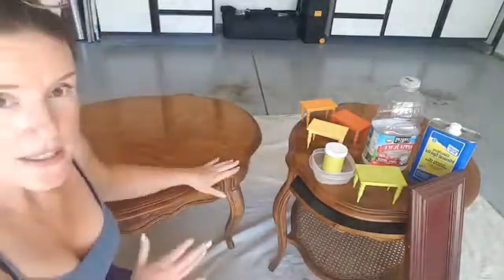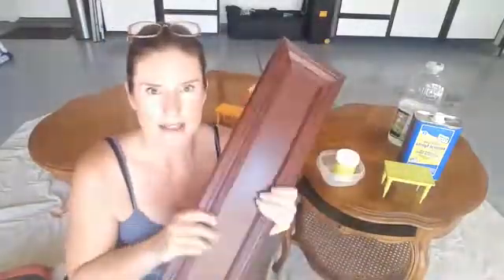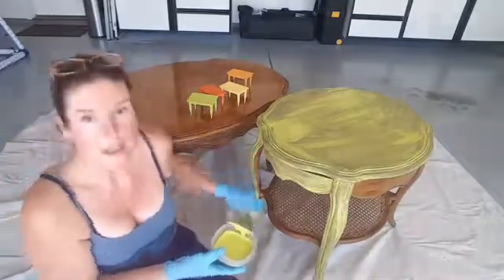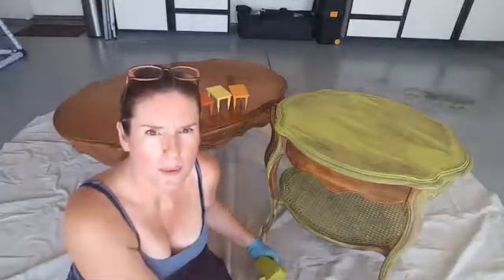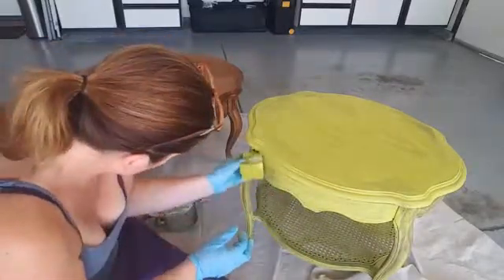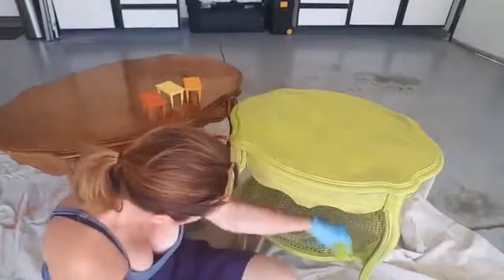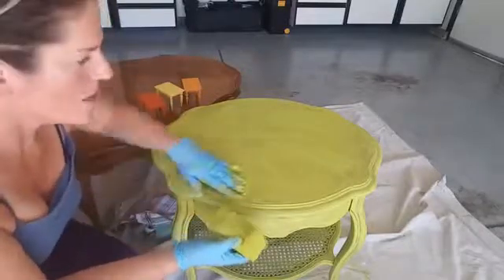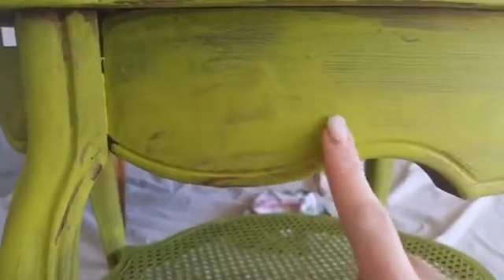Part 1: How to use a sponge to apply furniture paint, Porch Nook's "Sublime"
I finally get to paint I'm feeling citrus-y today 🍊🍋🍈 For this vintage Drexel side table I'm using on 4 fl. oz. sampler of Porch Nook's "Sublime", a unique electric lemon-lime statement color. It's vibrancy will definitely hold it's own when paired up with the matching coffee table soon to be painted with "Marigold". You can find the colors here...